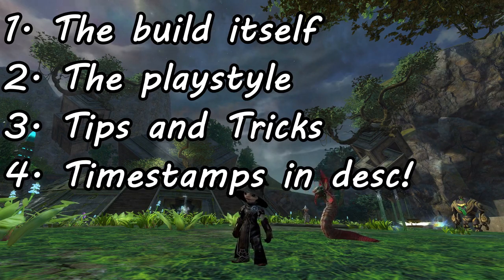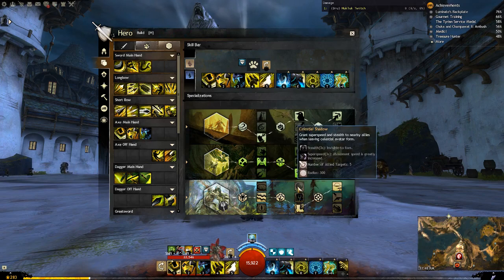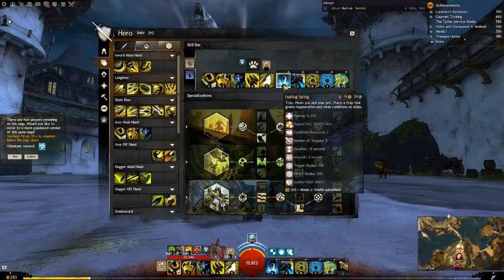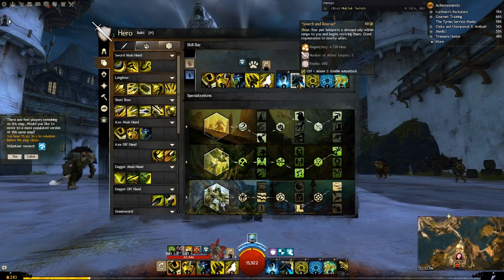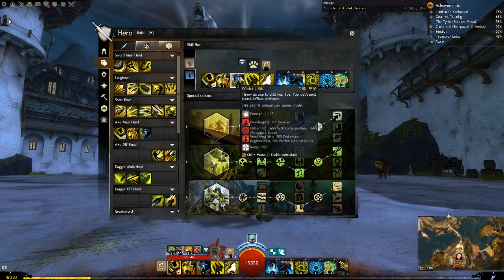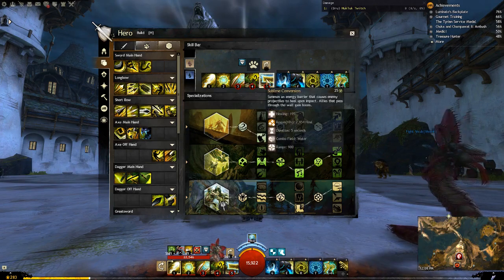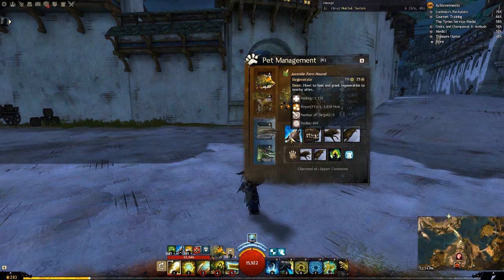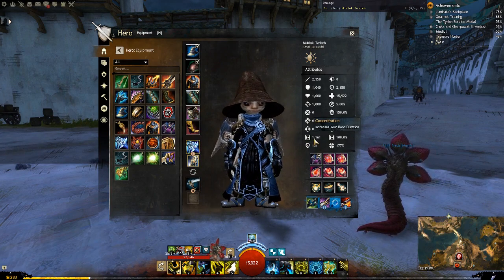Guild Wars 2: Druid PvE Guide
0:00 Intro
0:18 Traits
2:25 Skills
6:06 Weapons
7:33 Pet choices
9:07 Equipment/Gear
9:32 Playstyle
10:18 Tips and Tricks
11:56 Conclusion and me shamelessly plugging